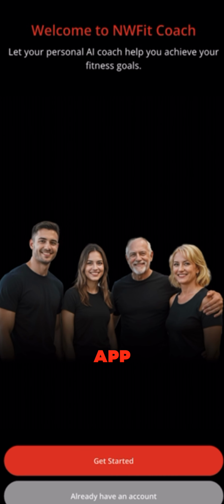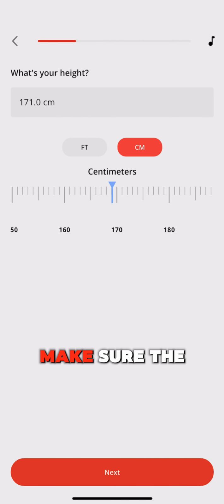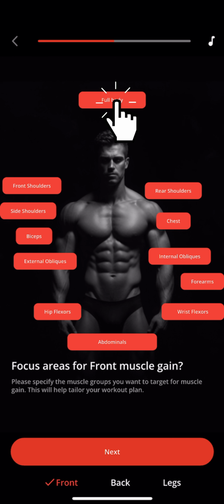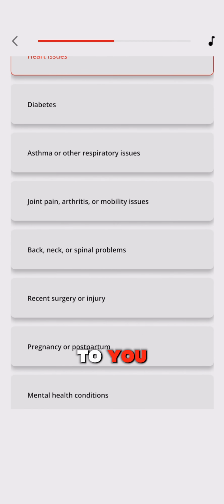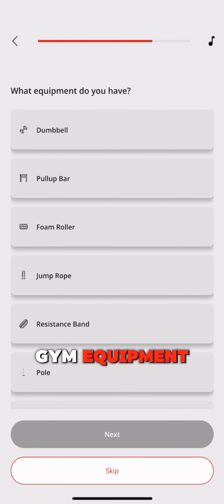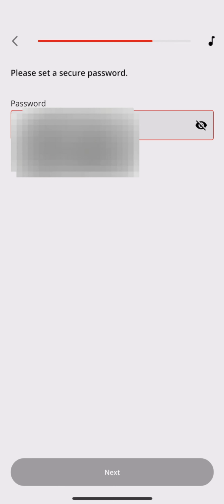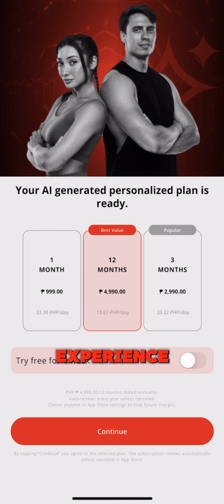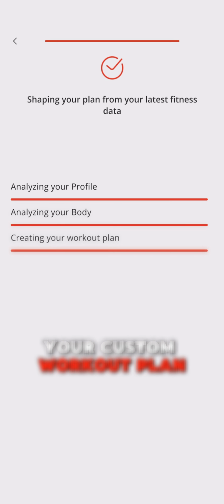NW FIT App Onboarding Tutorial: Your Guide to Personalized Fitness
Welcome to the NW FIT app! This comprehensive tutorial guides you through our simple onboarding process, designed to create a personalized fitness and meal plan just for you. Learn how to effortlessly set up your profile, choose your health goals, select your available workout equipment, and fully understand your custom workout routine. We'll show you how to navigate every step of the app, from essential warm-ups to crucial cool-downs, and introduce you to powerful optional features like our AI Body Scan. Get ready to confidently start your journey to a healthier, fitter you with the NW FIT app!